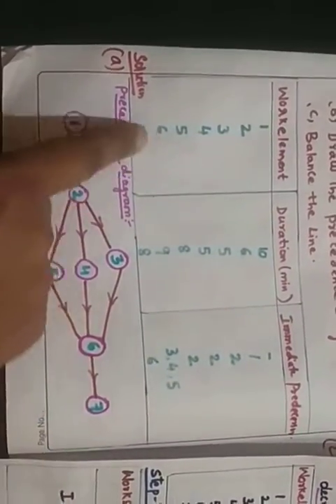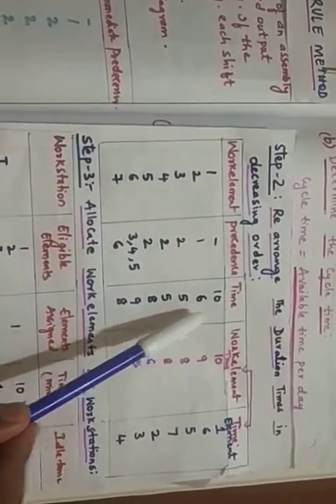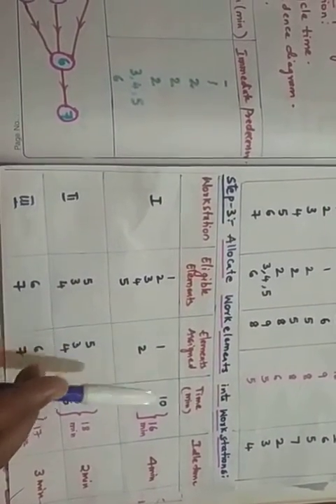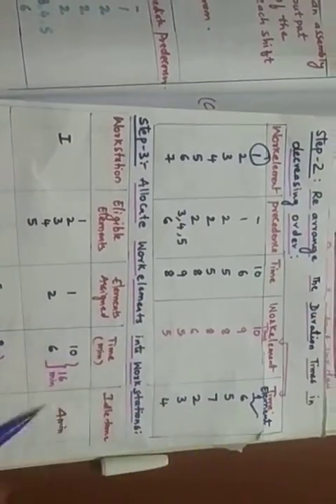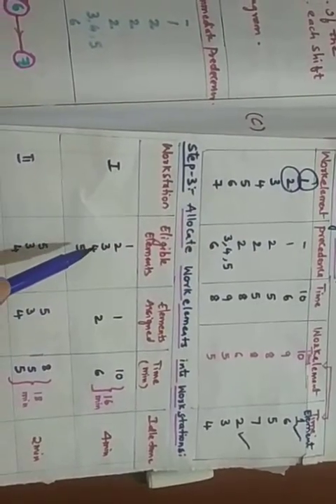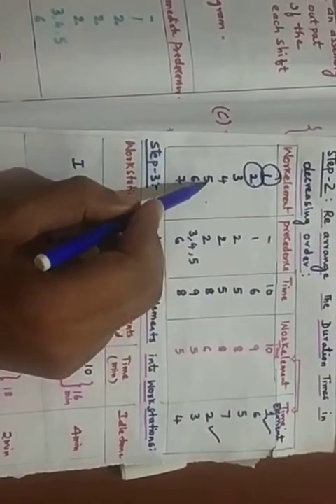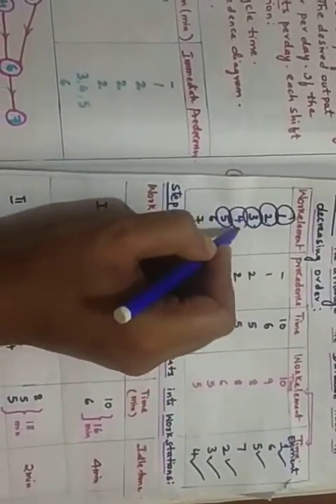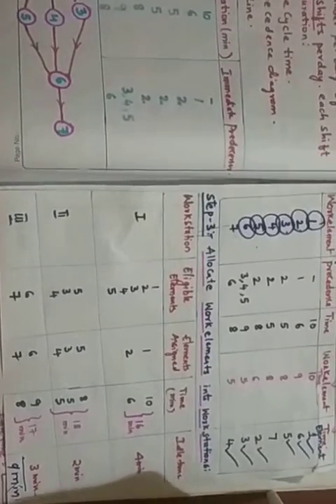Largest candidate rule method ( line balancing)